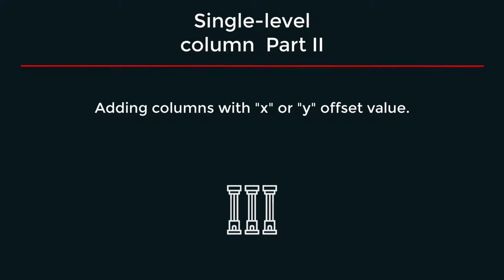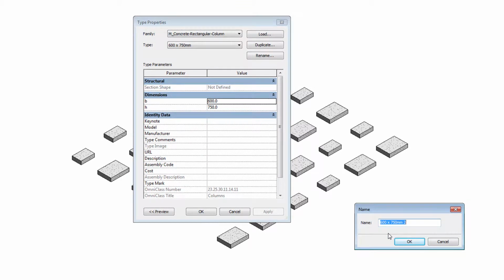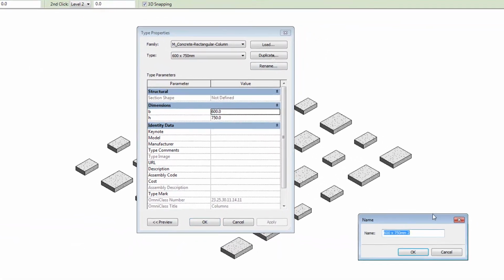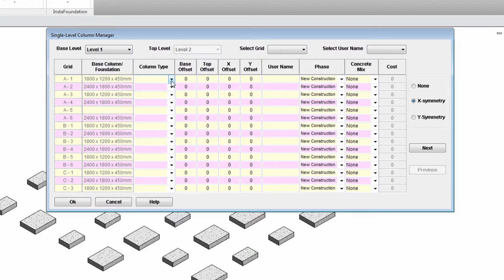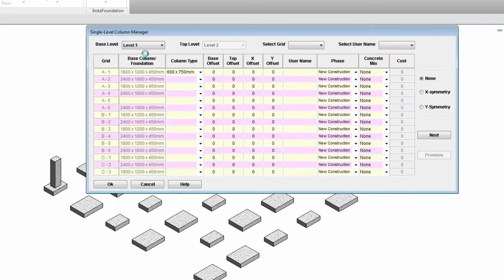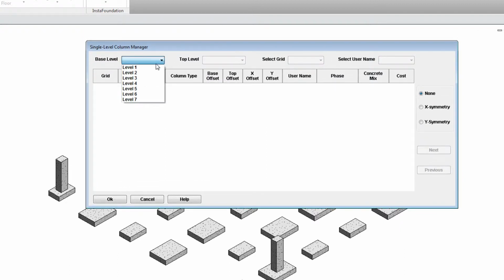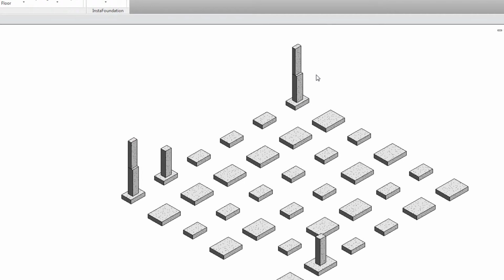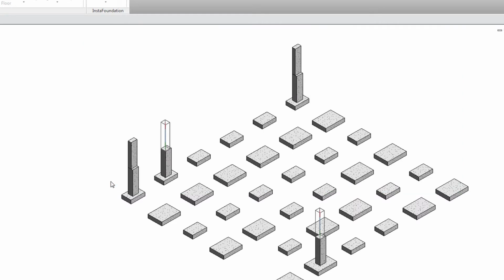Revit Add-ons InstaCrete – How to add structural foundations in a Revit file? Single-level column II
Revit Add-ons InstaCrete – How to add structural foundations in a Revit project file? Single-level column II
The single-level column tool will help you to place columns on a single level at multiple grid intersection points. You can place the columns from any view. The columns can be placed at various offset distances. This Revit add-ons InstaCrete is capable of placing columns in symmetric position. You are not required to use the mirror tool. You can add data like phase, concrete mix & the cost from the same dialogue box. The same box can be used to edit the columns.